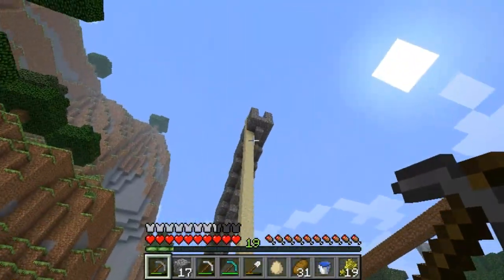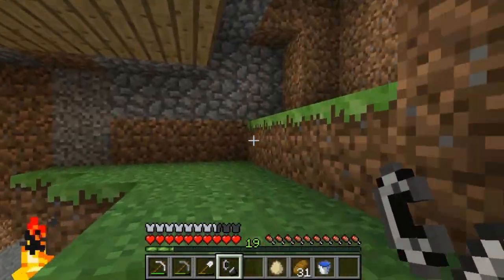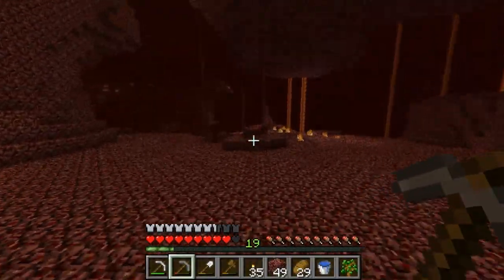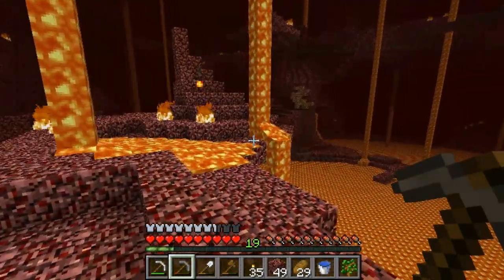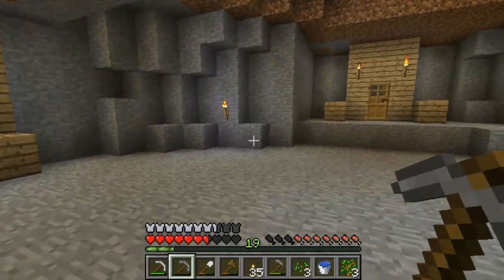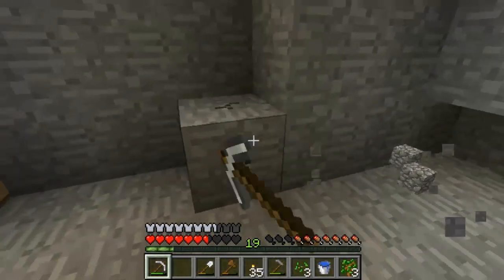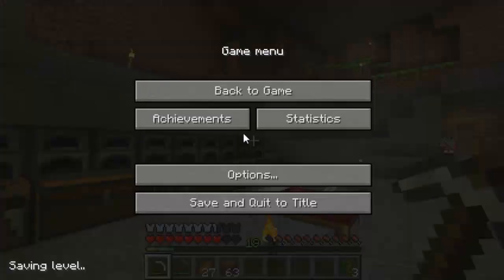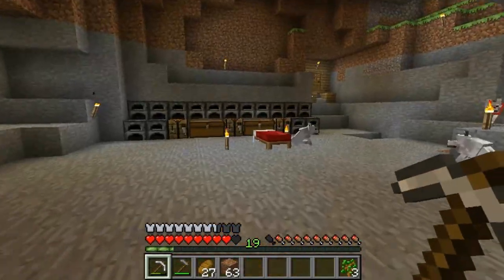Minecraft Clean Ep.25 - In Yo Face!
Taste it!